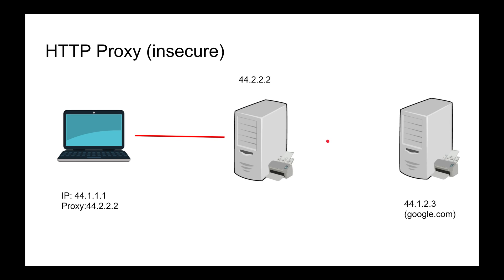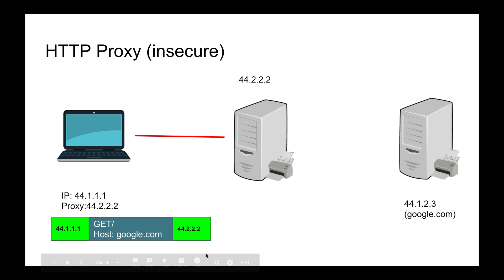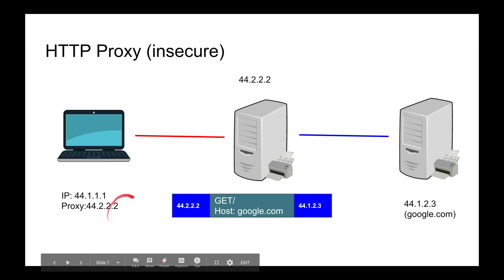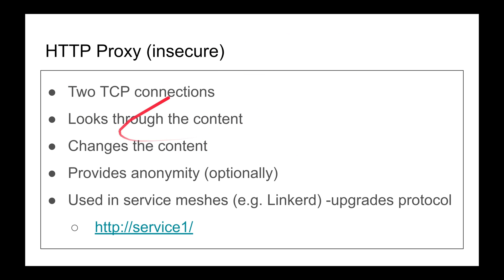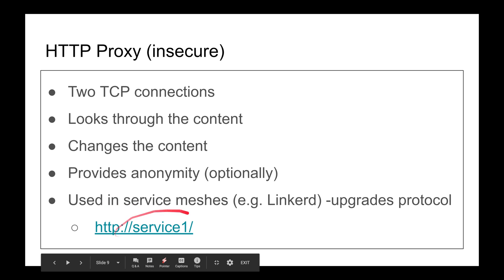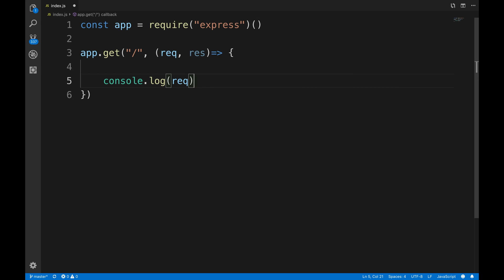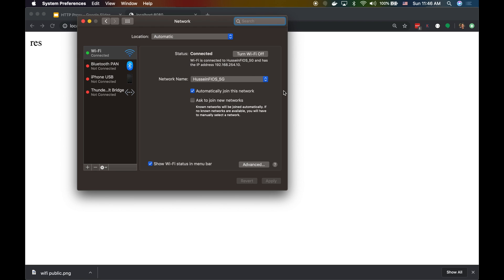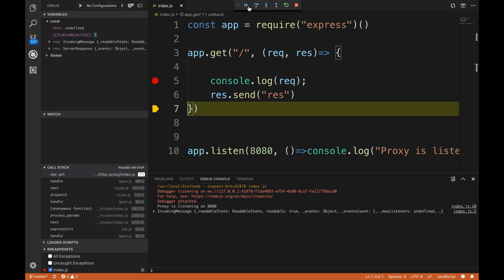How an HTTP Proxy works and How to Build one? (Node JS)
In this video I explain the details of a proxy and how to build an HTTP proxy with NodeJS

Stay Awesome,
Hussein